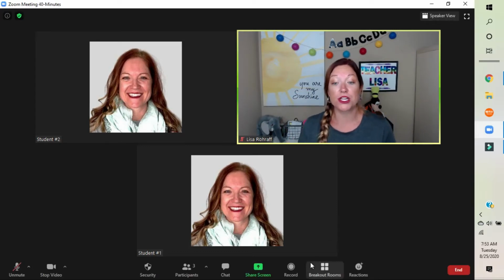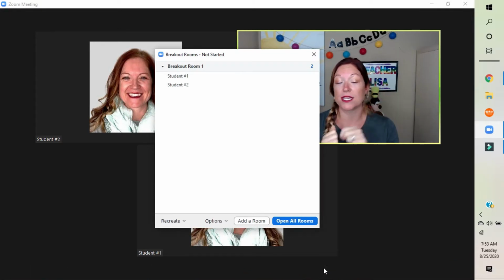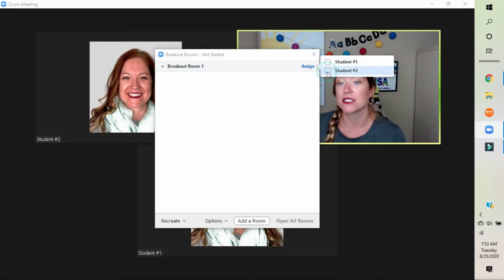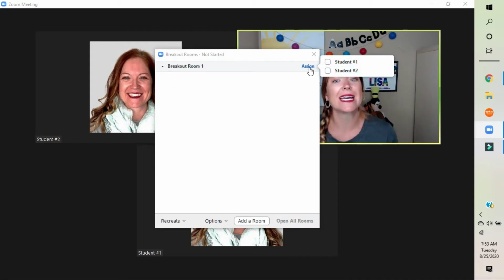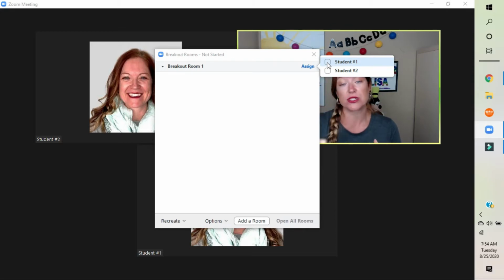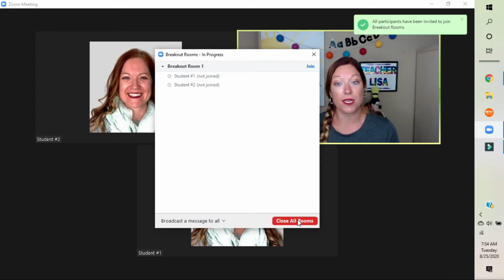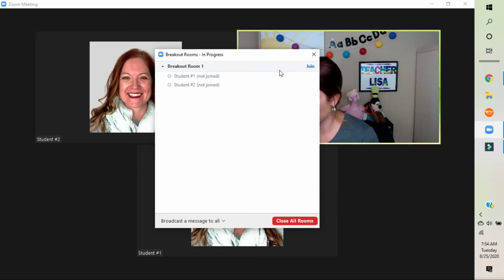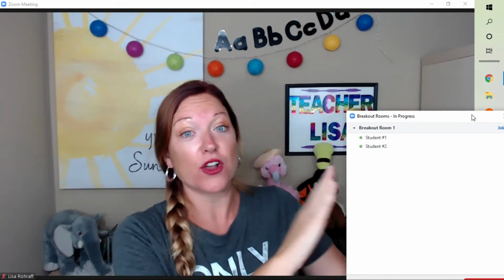Tip #1: Breakout Rooms and 100% Engagement in your Outschool Class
This video shares my first tip in engaging your students on the zoom platform. I walk through how to set up breakout rooms and share how it allows more students to be engaged at one time rather than just one student at a time.

Are you looking to begin your journey teaching online working with Outschool and/or VIPKID?

Outschool is an online platform where instruction is given by any individual with an area of expertise! Outschool DOES NOT require a teaching certificate or a bachelors degree. Use my link to check the qualifications and apply!

VIPKID is a company based in China and provides an opportunity for teachers to work remotely. VIPKID does not require a teaching certificate! Use my link to check out the qualifications and apply!

For privacy reasons, I will not receive your information to contact you!

Gooseneck Phone Holder
Photography Lights